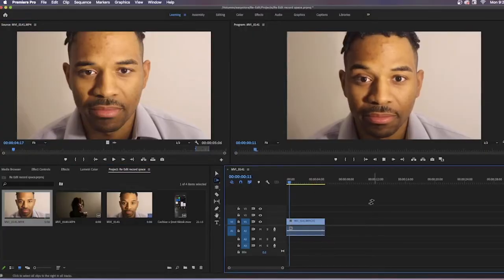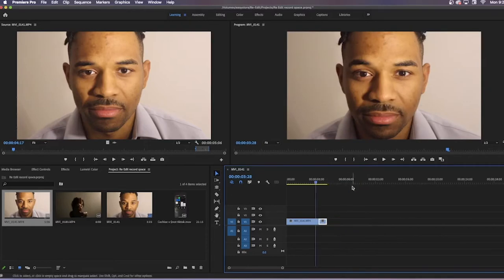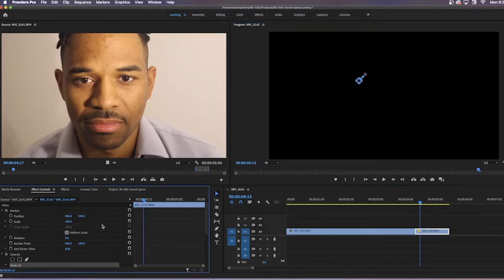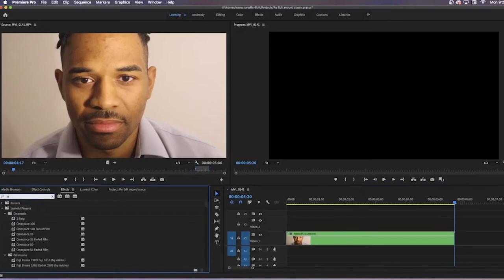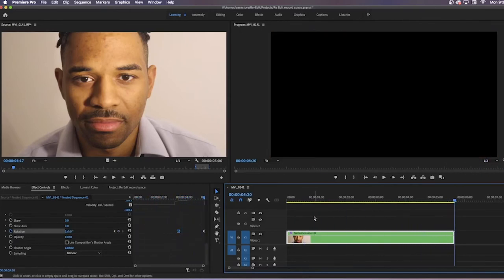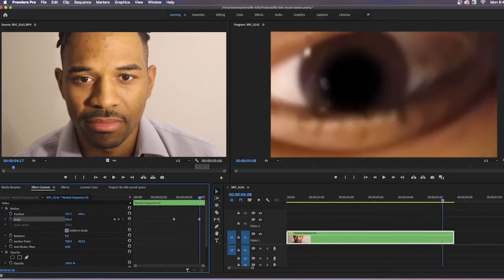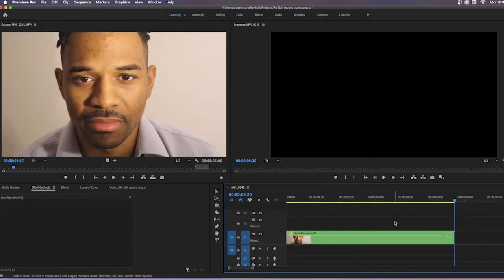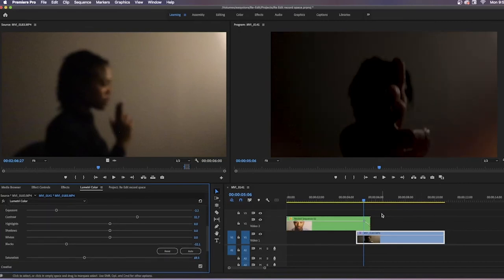Travel Into the Eye - Premiere Pro Tutorial | Re-Edit | UNF Spinnaker TV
UNFSpinnaker.com